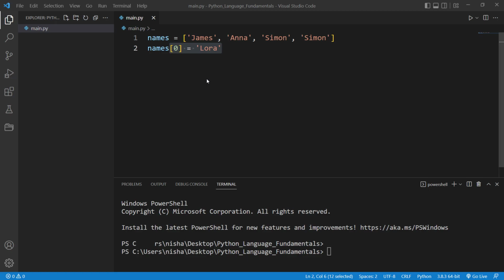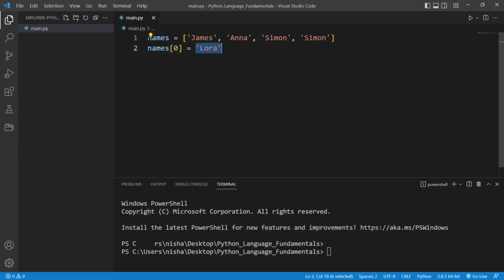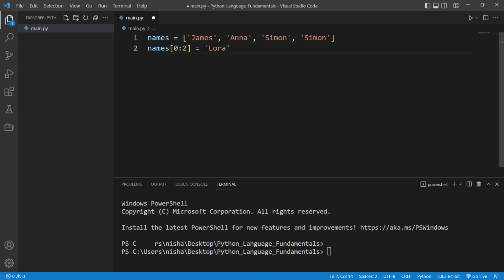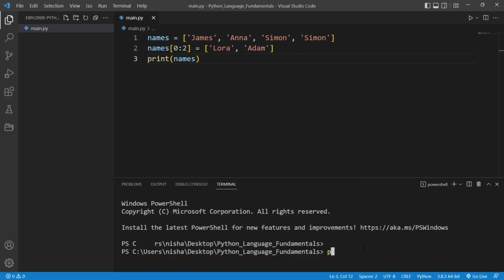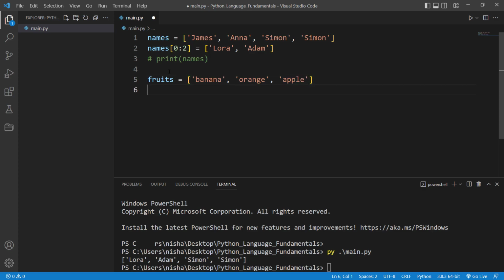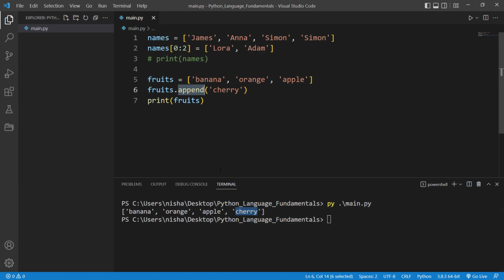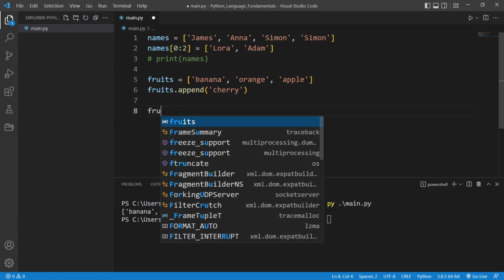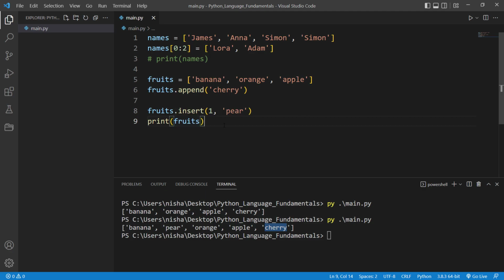Python Tutorial for Beginners #11 - Python lists, changing and adding items